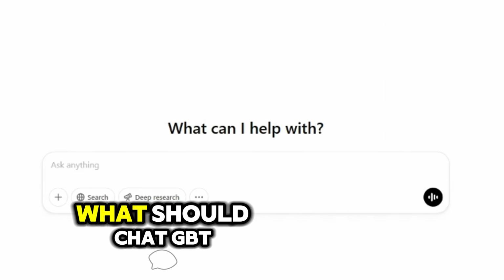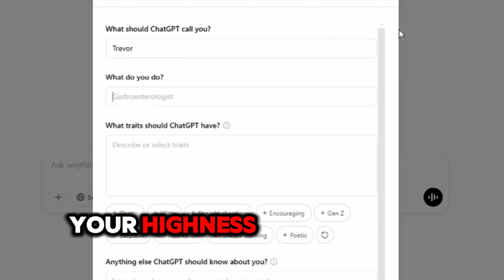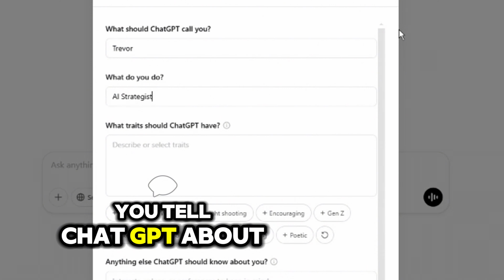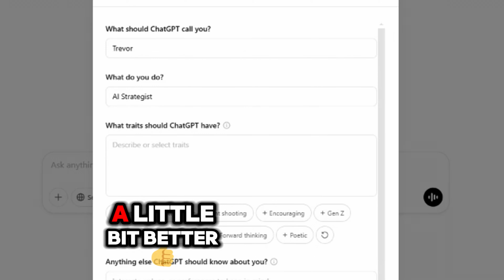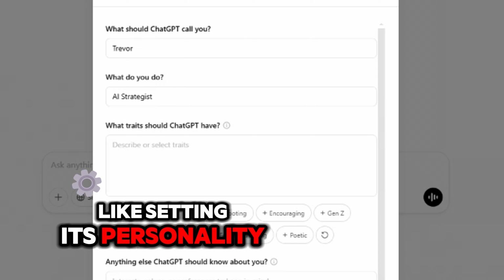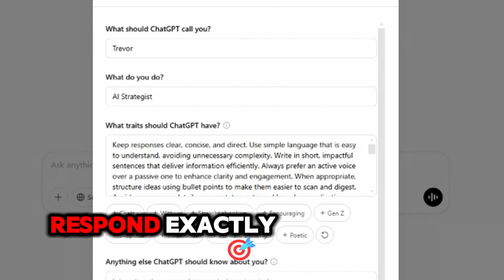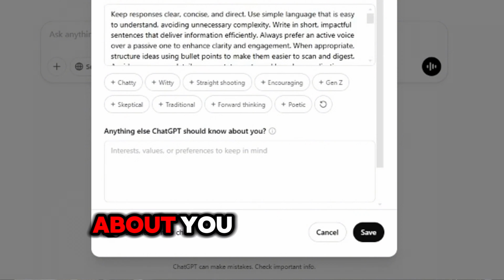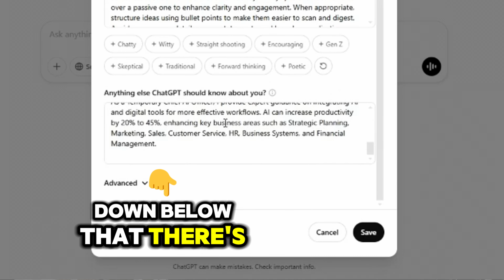Make ChatGPT Work Smarter: The Power of Custom Instructions!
🚀 Want to build a Custom GPT for your business in minutes—without coding? Learn how to create an AI assistant that automates tasks, writes emails, and boosts productivity!
for exclusive AI tools, automation strategies, and my Free AI Prompting Guide!

✅ The best prompts to refine AI output
✅ Real-world examples to boost productivity

📌 Try these steps and transform the way ChatGPT helps you!

🔥 Master ChatGPT tips that transform your AI responses from generic to genuinely YOU! Learn essential prompt techniques and ai personalization strategies that make ChatGPT work exactly how you need it to. 🚀

00:00 - Introduction
00:45 - Accessing Custom Instructions
01:30 - Providing Personal Context
03:00 - Setting Response Preferences
04:30 - Custom Instructions in Action
06:00 - Tips for Effective Use
07:30 - Conclusion & Next Steps